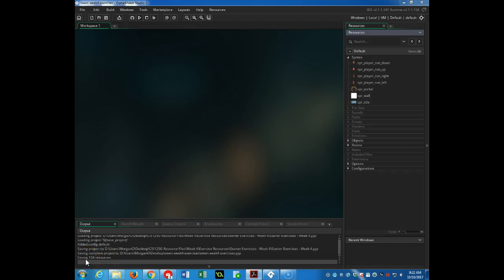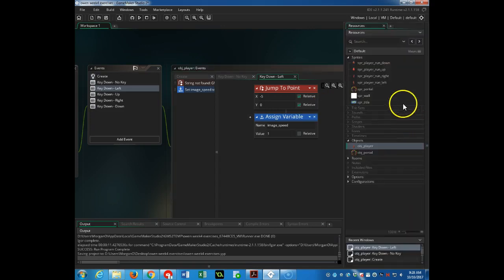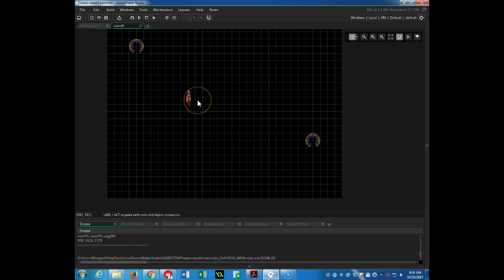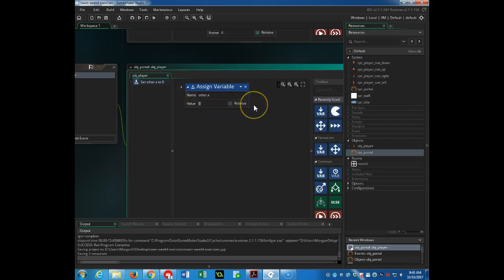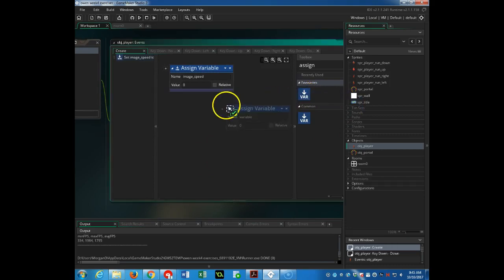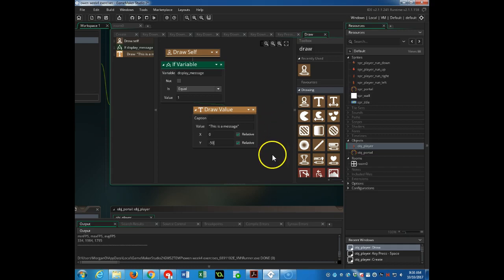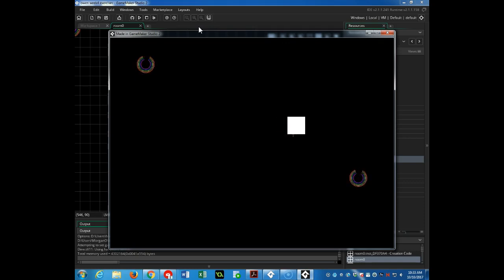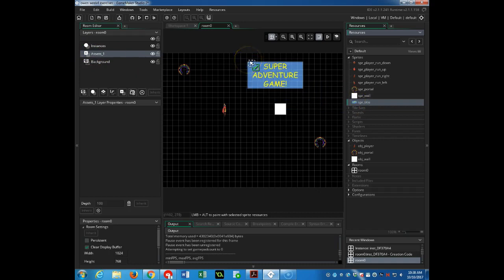CIS 125G - Week 4 - Game Building Exercises